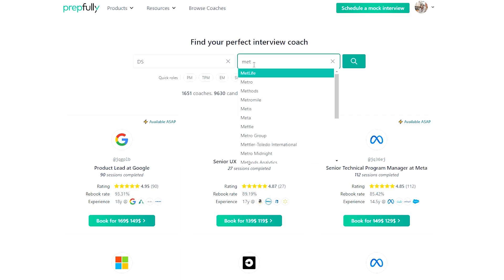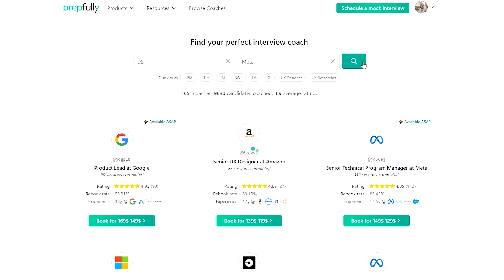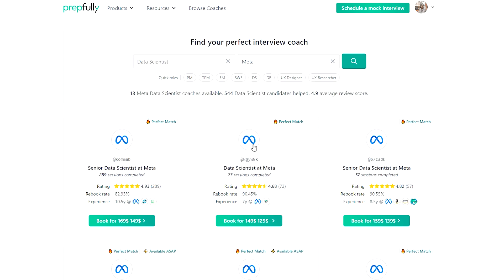Meta Data Scientist (DS) Analytical Reasoning - a deep-dive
Prepping for a Meta Data Scientist interview? This video guide will help give a pretty solid overview with info on Analytical Reasoning Interviews for Meta Data Scientist, alongside a bunch of tips.

Becoming a Meta Data Scientist is a challenging yet rewarding career goal. With this guide, you'll be better equipped to navigate the interview process, answer questions with confidence, and stand out as a strong candidate for the role. Preparation is incredibly important given how competitive this role is, and we're hoping this guide gets you started in the right direction.

Chapters:
0:00 Introduction
0:25 Context
1:31 Clarity in Problem-Solving
2:08 Crafting Experiments
2:55 Identifying Relevant Datasets
3:29 Addressing Downsides and Biases
3:55 Drawing Meaningful Conclusions
4:36 Integrating Information from Various Sources
5:09 Bridging Analytical Findings with Product Impac
5:49 Communicating Decision-Making Process Through Metrics
6:45 Conclusion